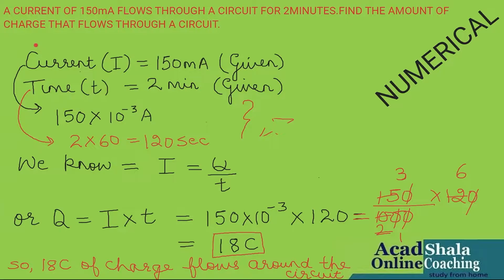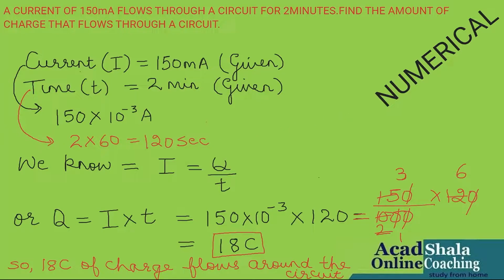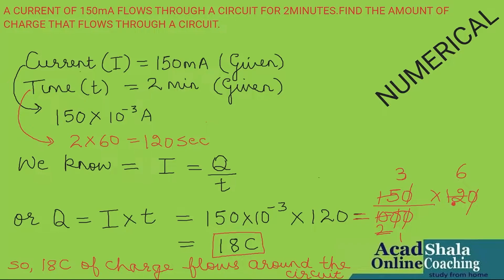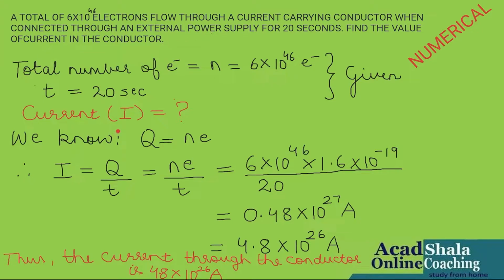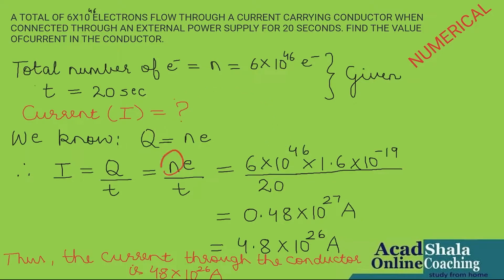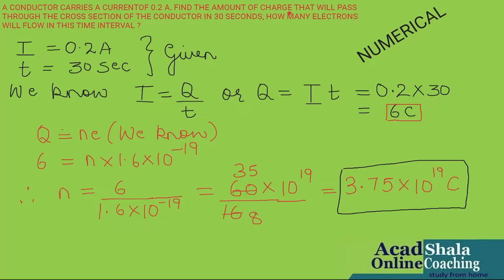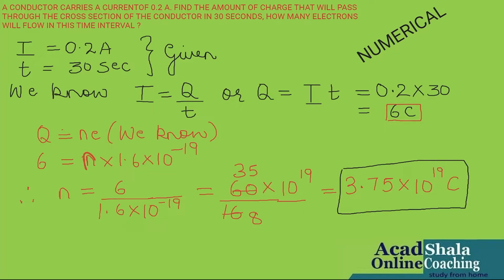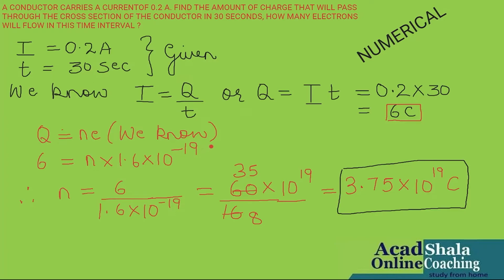Electricity Class 10 Physics Part-4 CBSE | AcadShala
In this video you will  learn the concepts to solve the Numericals step by step  which plays a vital role to achieve full marks in Numericals too. Answers should  always be with units.  You will also know about the Scientists who worked day and night to achieve heights .The world is bright and beautiful because of them.
Electricity is a source of energy that has made our life comfortable and easy.
There is hardly any field where electricity is not needed. Its importance can be felt at once when electricity supply of our city breaks down.

Also watch Part-1 ,Part-2 and Part-3 Electricity Class 10
✅ In this video,
You will learn about  Numericals
✔️ Class: 10th
✔️ Subject: Science
✔️ Chapter: Electricity
✔️ Topic Name: Numericals

Why study from Acadshala?
AcadShala is an online education platform that helps students to get NCERT/CBSE curriculum based free full courses from Class-6th to Class 12th so that you can perform well in all exams you give in your academic career.